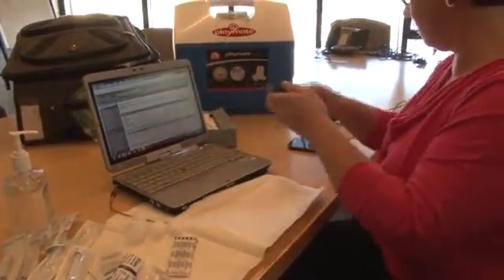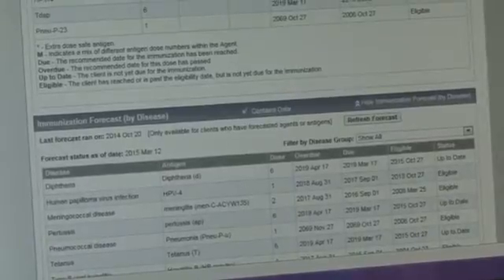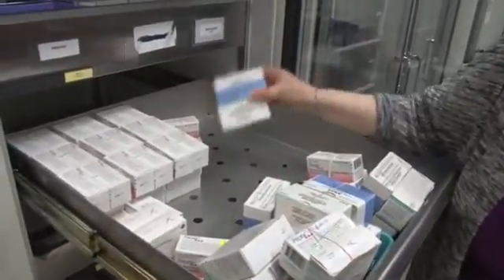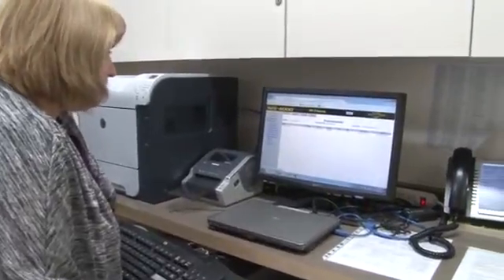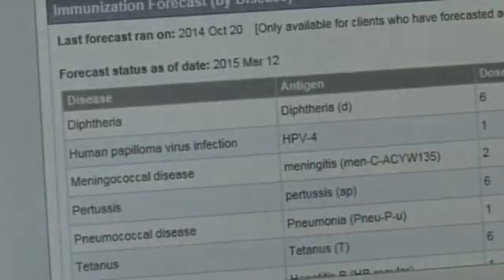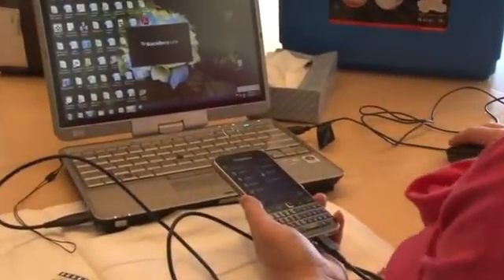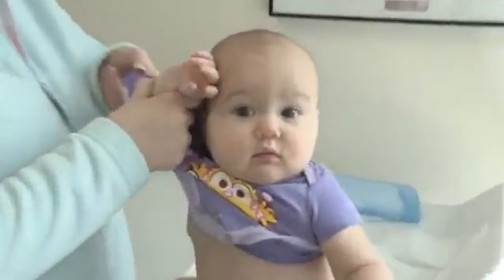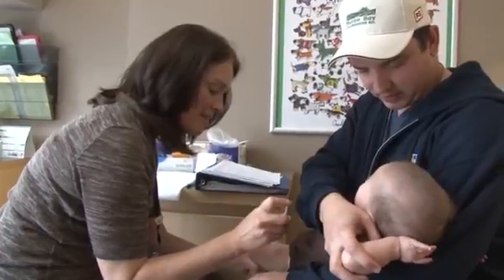Technology in Publich Health Practice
This video explores the use of various technologies to support the Vaccine Preventable Diseases program of the Grey Bruce Health Unit. Topics include: supporting vaccine storage and delivery; management of client records;  and to support clinics, including school, community and Respiratory Syncytial Virus (RSV) clinics.